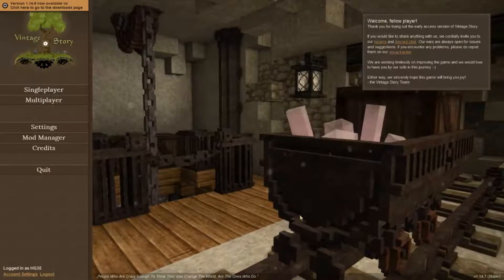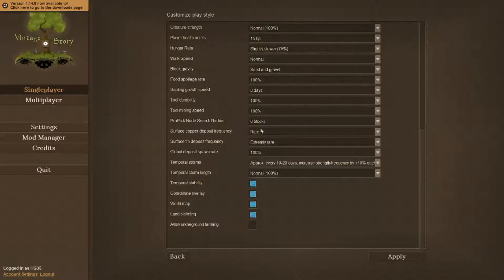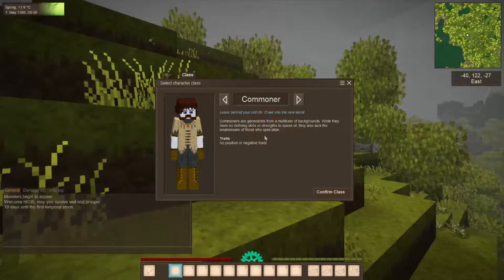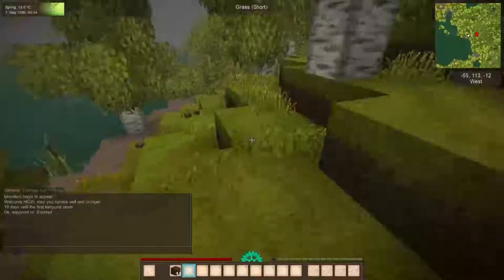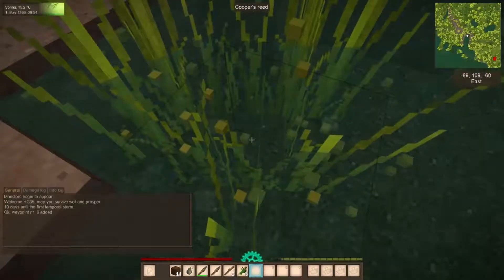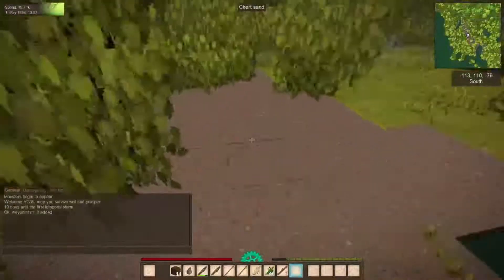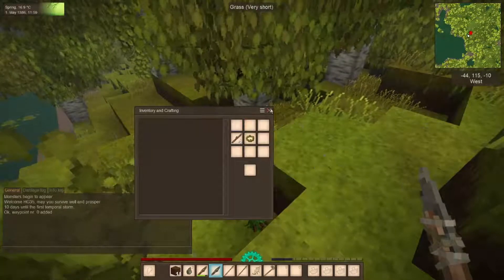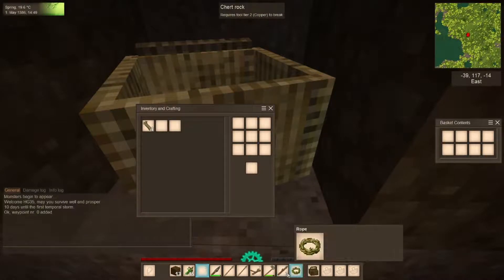Vintage Story HOW TO SURVIVE! -Ep1- Playthrough - Survival Game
Welcome survivors, to my very first YouTube video! Learn how to survive in Vintage Story by watching this playthrough.